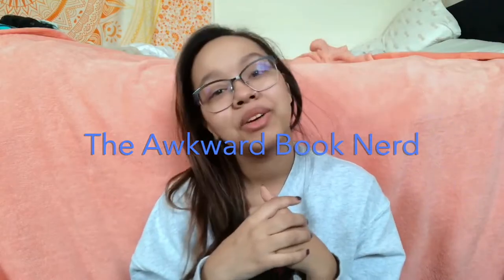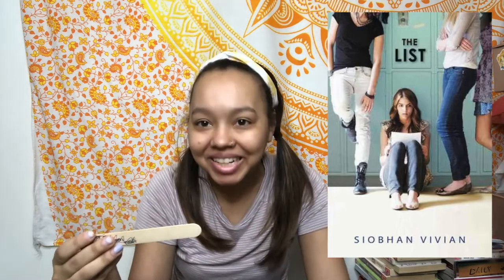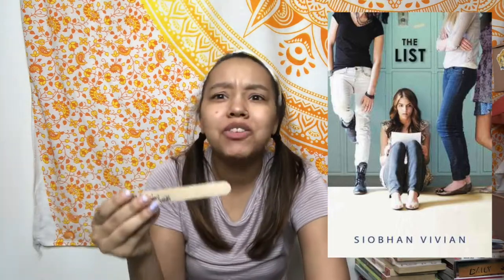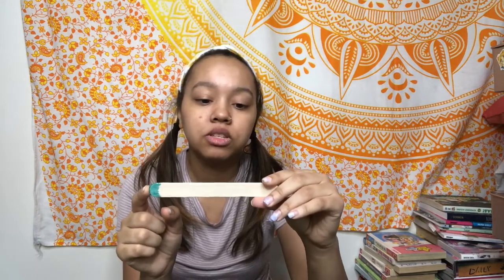2020 Summer TBR!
This should have gone up before my June TBR but due to all the things happening this ended up getting pushed back lol so here is what I will be reading this summer 👍🏽

bookstagram: @theawkwardbooknerd
Goodreads: @TheAwkwardBookNerd

You are all Sunflowers in a world full of weeds!